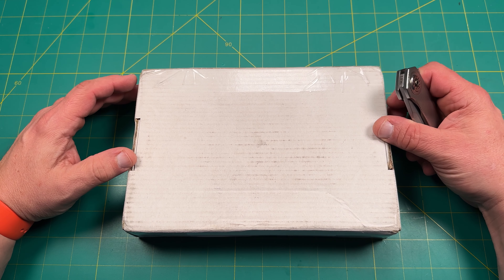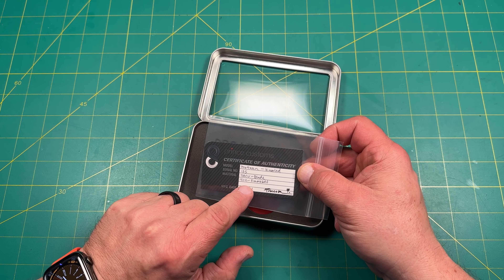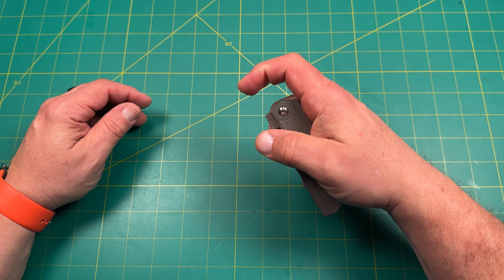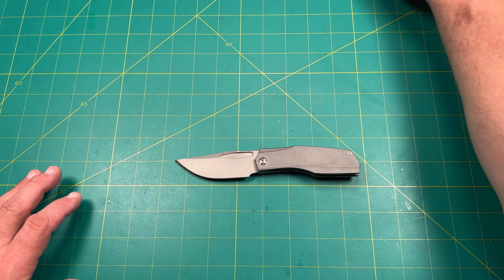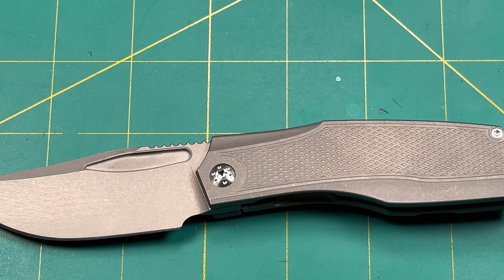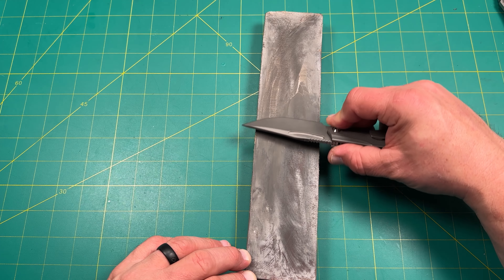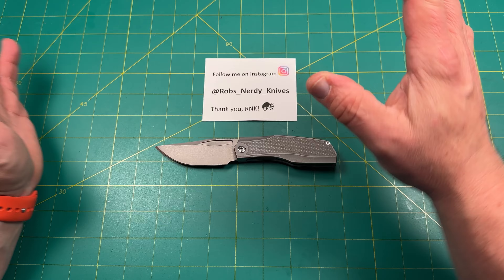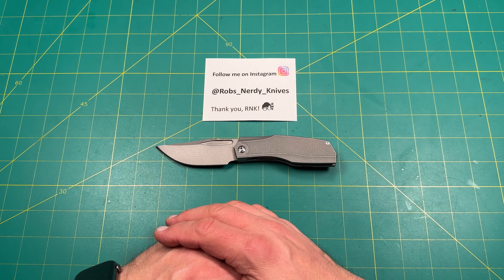Unboxing a cool knife… I’ve wanted this since I 1st learned about the Prince Customs Protean!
Original Goat-RNK to save 15%
Skiff Caged Bearings-RNK10 to save 10%
Rockscale Design-RNKRSD to save 10%
BladeBinge Shop-RNK10 to save 10%
Divo Knives-RNK10 to save 10%
White Mountain Knives-RNK10 to save 10%